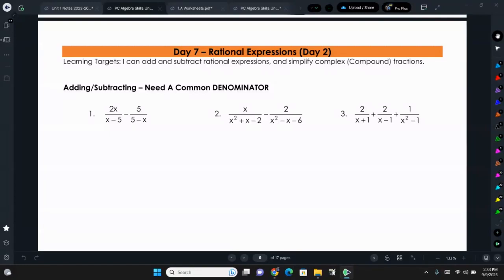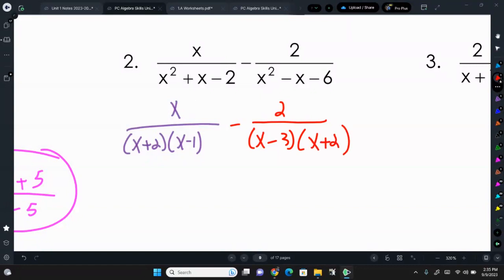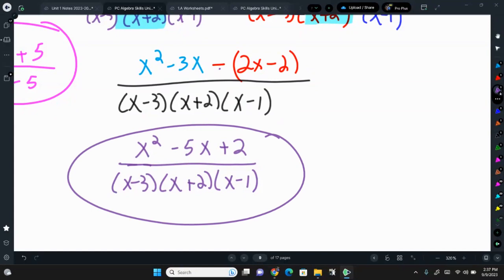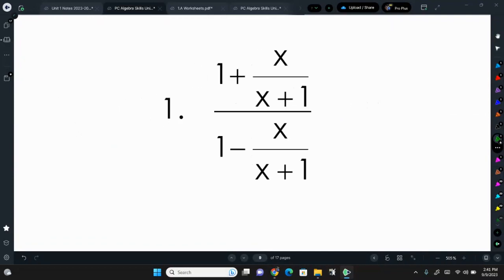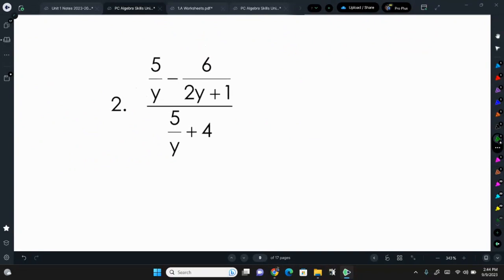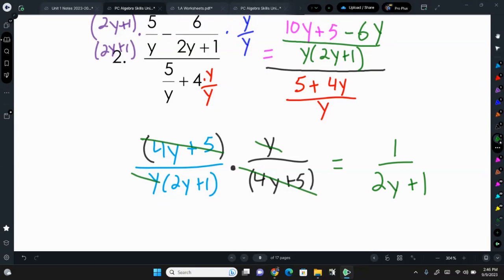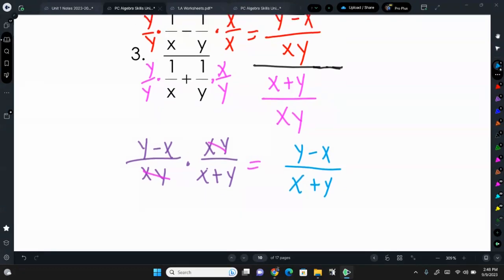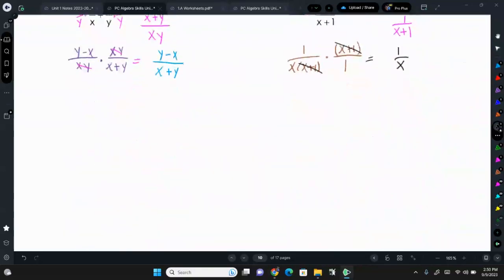PreCalc Algebra Review Day 7: Rational Functions Day 2